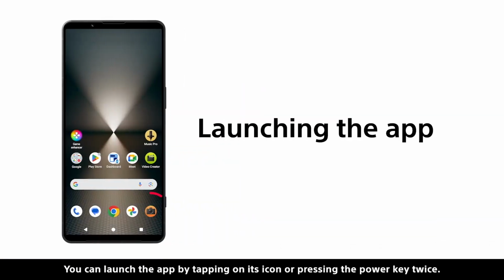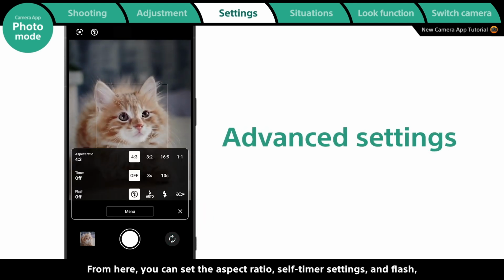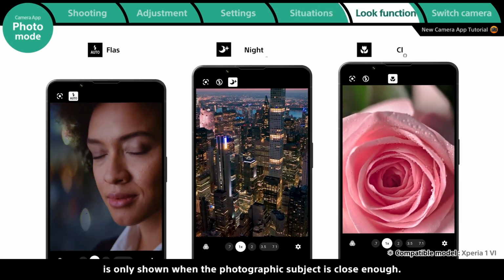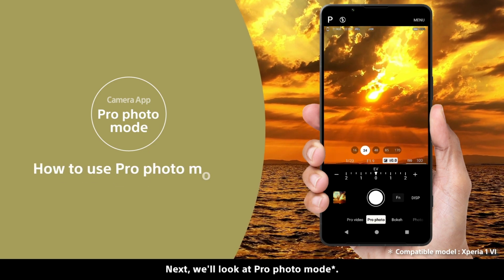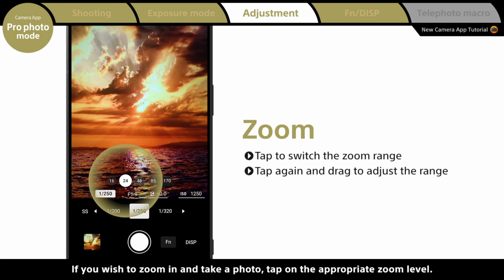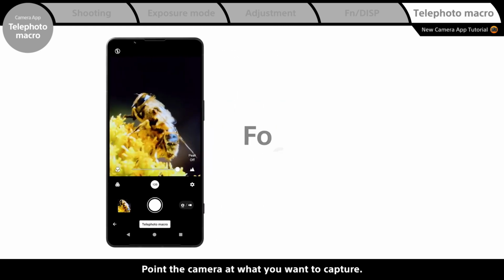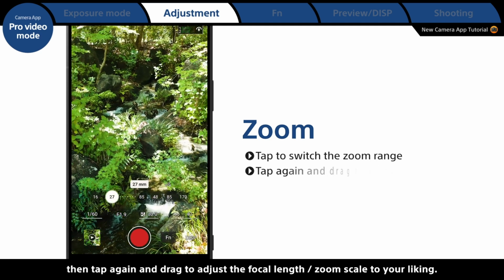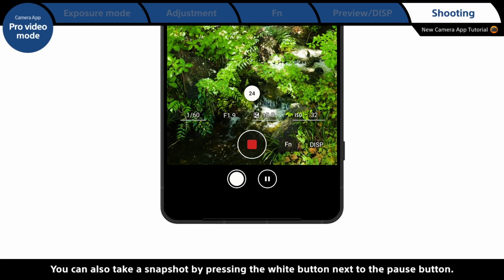Xperia 1 VI & Xperia 10 VI | Camera app tutorial video – Now let’s use the updated Pro video mode!